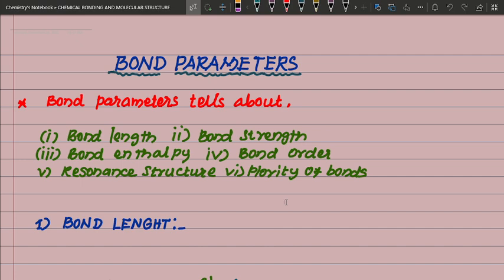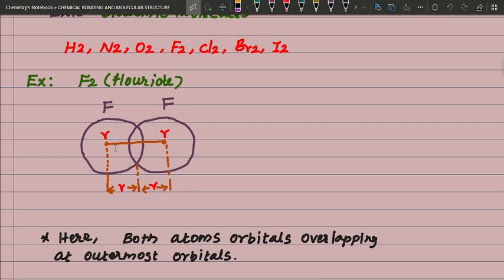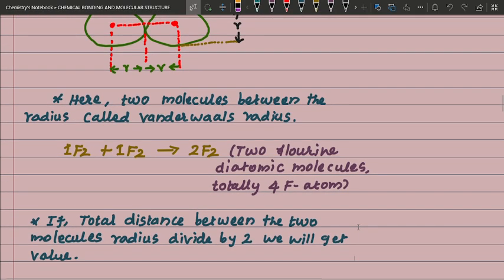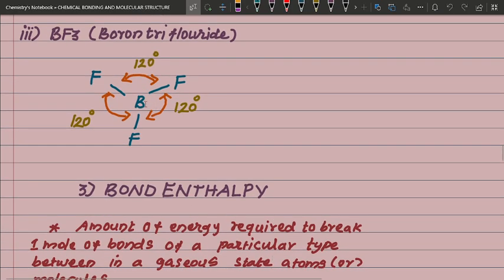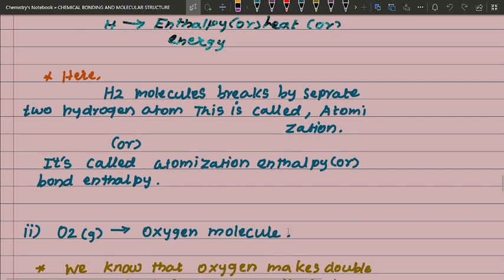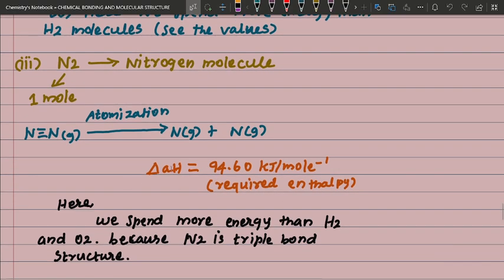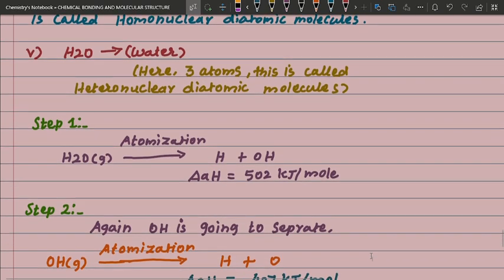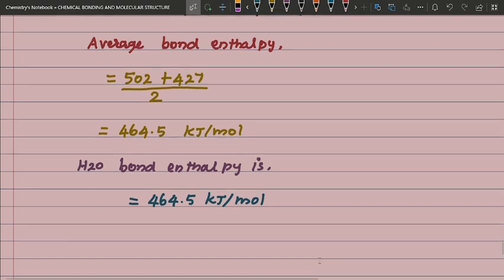BOND PARAMETERS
bond parameters covalent radius vanderwaals radius bond enthalpy.